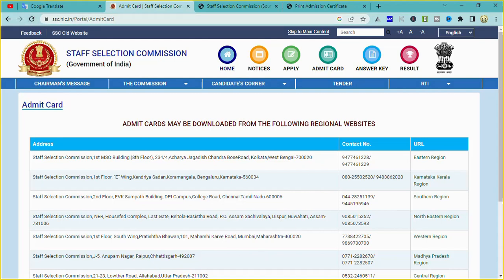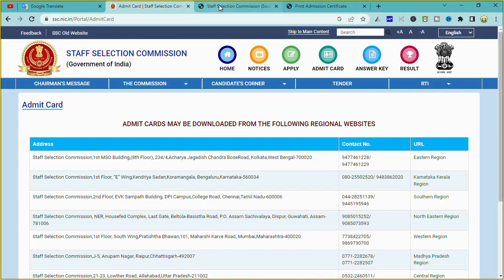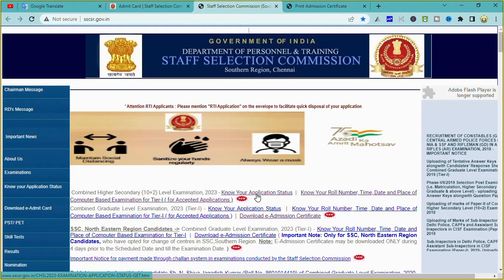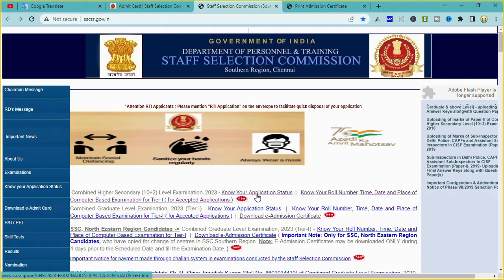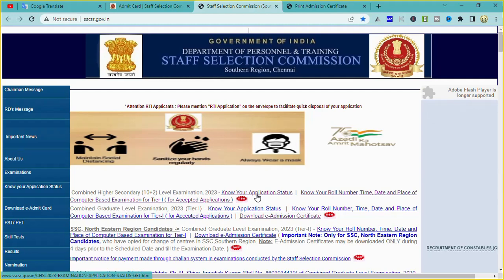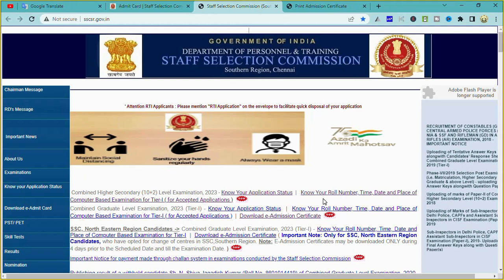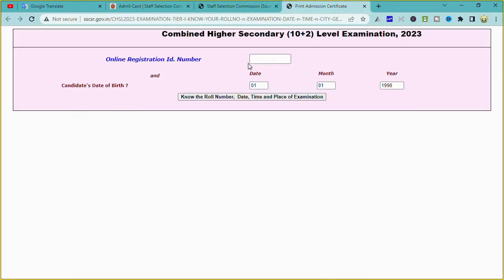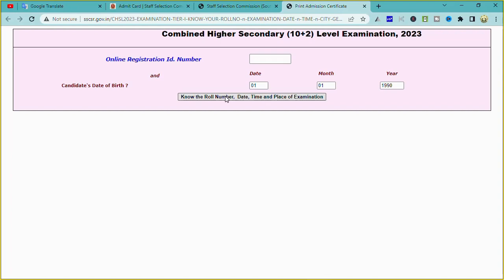SSC CHSL 2023 /Admit card Out! / CHSL Exam Date Out!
SSC CHSL 2023 /Admit card Out! / CHSL Exam Date Out / SSC CHSL Application Status Out